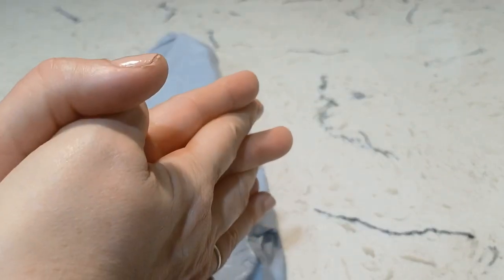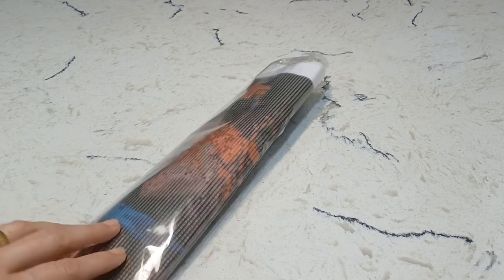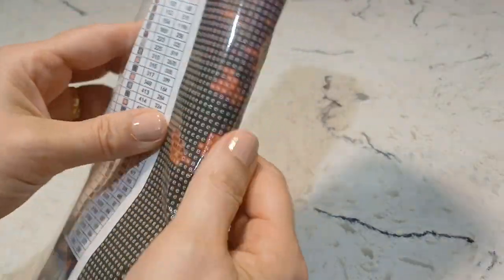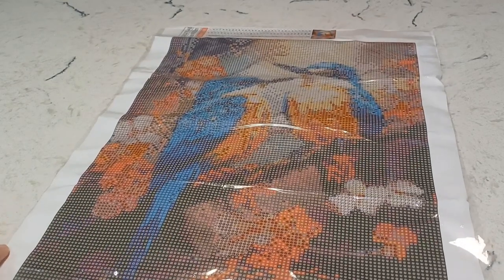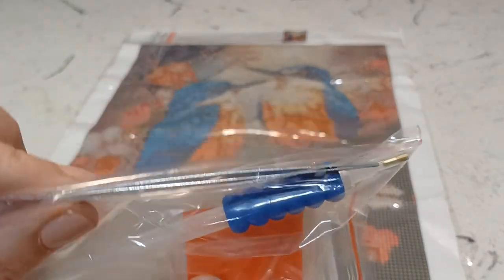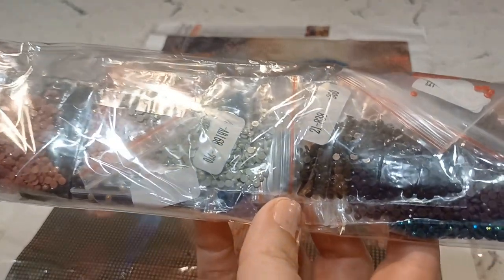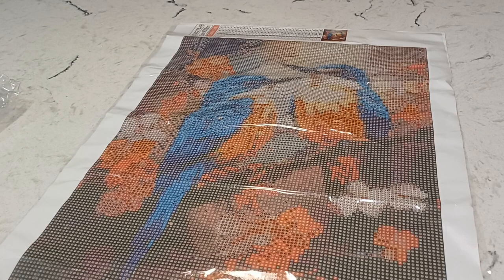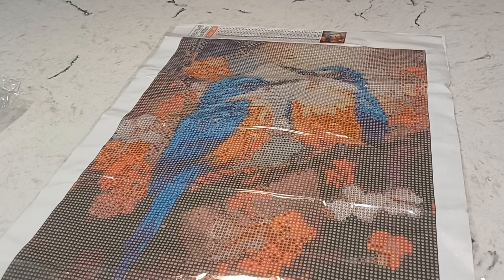Unbagging onedaysaving A.B. Hummingbirds!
Hey everyone! Welcome to the Gallery! I have an unbagging from One Day Saving for you.
Here is the link to the diamond painting and the website!
happy shopping!